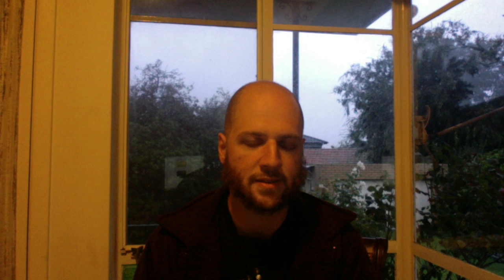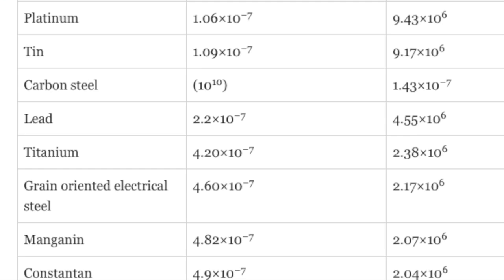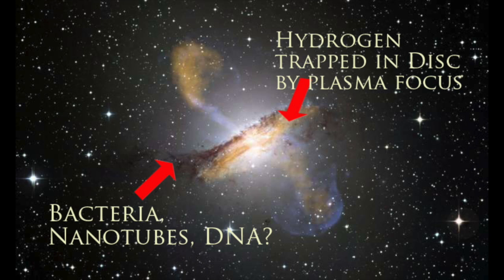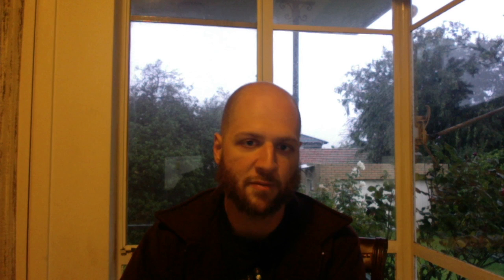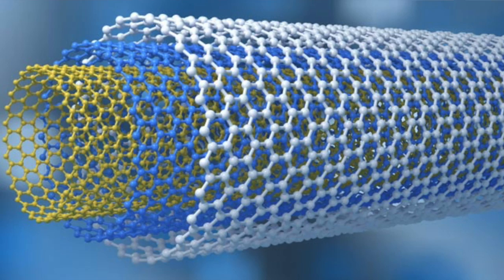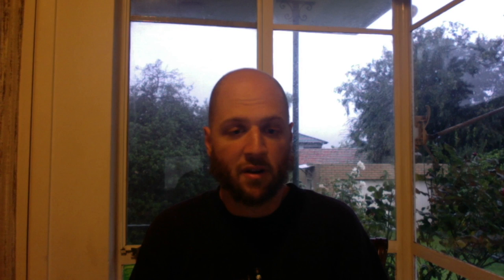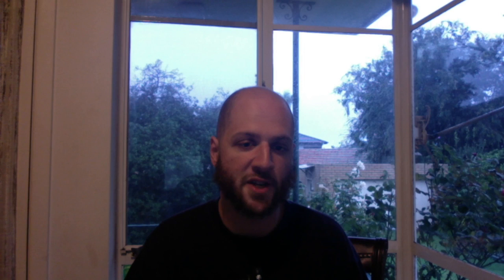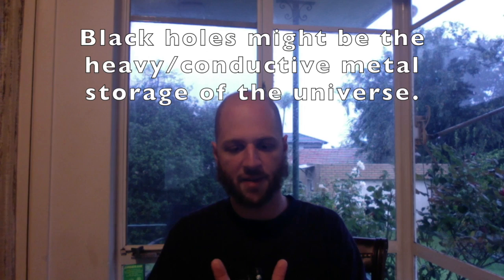BLACK HOLES: A Fresh and Sensible Interpretation.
Hi everyone! We use EU theory to hypothesise that black holes are conductive metals like gold silver, coated in carbon nanotubes, the blackest substances around! These form in nature. 'Sensible Perspective' because we can use existing materials tech, don't need to invent new materials on paper.
►IMPORTANT LINKS! 👍
✅ Tshirt, MUGS, MERCH! WOW! 👍
✅ NEW BOOK on ANCIENT LOST HIGH TECHNOLOGY!
✅ MY BOOK ON WHAT PYRAMIDS REPRESENT: Travelogue and Detective Work!